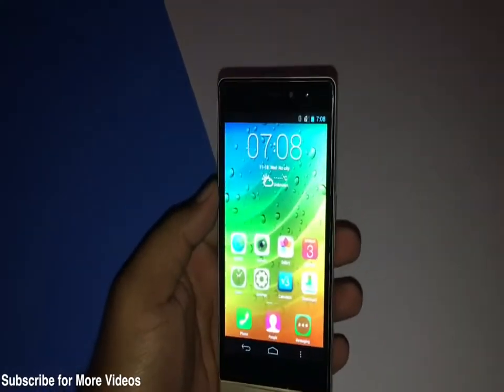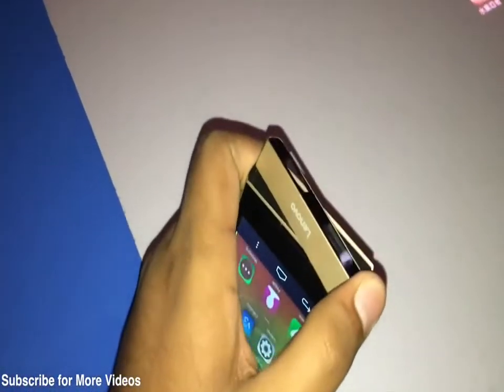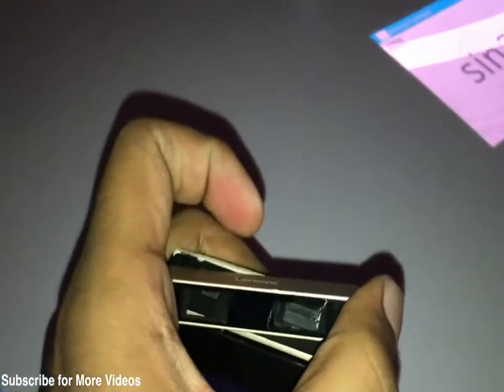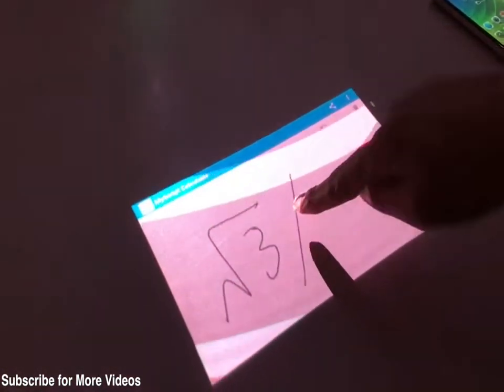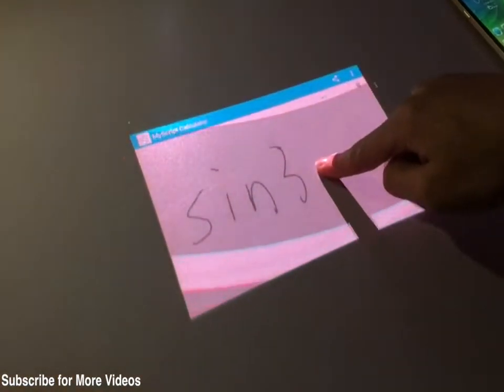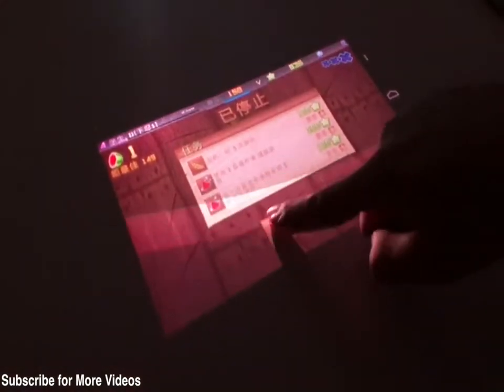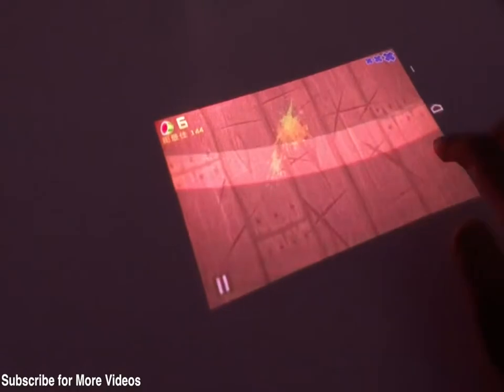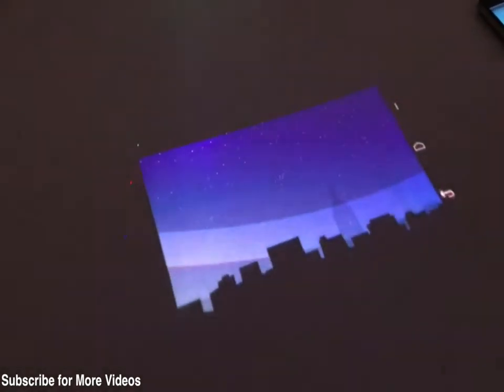Lenovo Smart Cast Laser Projection Smartphone Demo and Overview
Lenovo Smart Cast: Laser Projection Smartphone Demo and Overview. Lenovo Smart cast is a new innovative technology where users can project a keyboard or an interactive display on any flat surface.